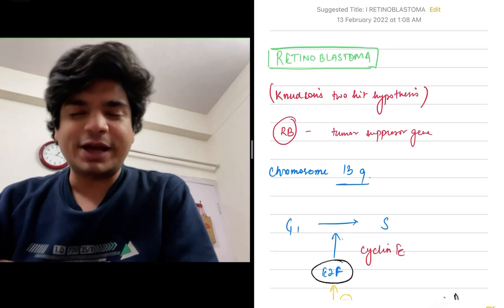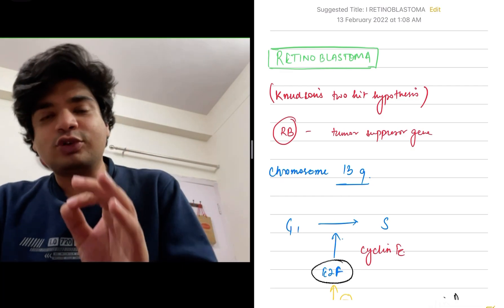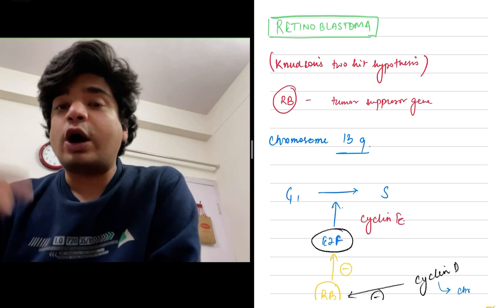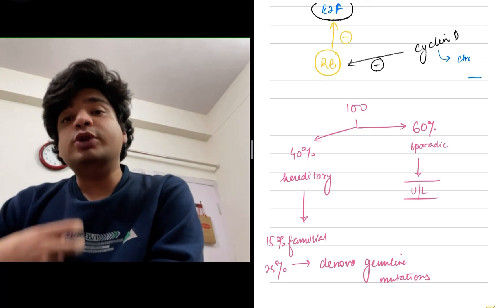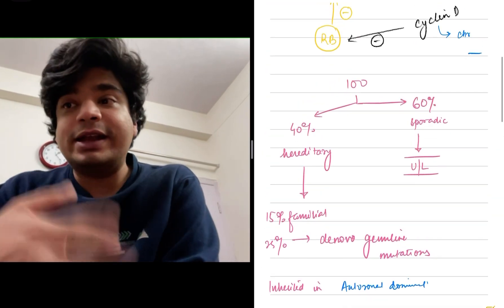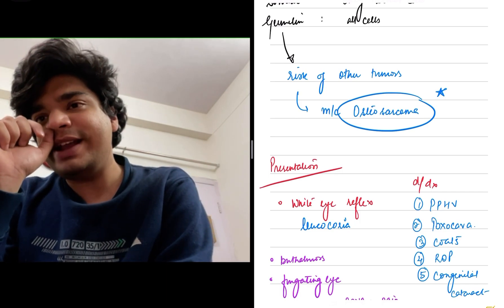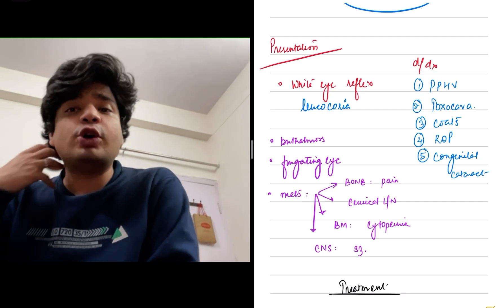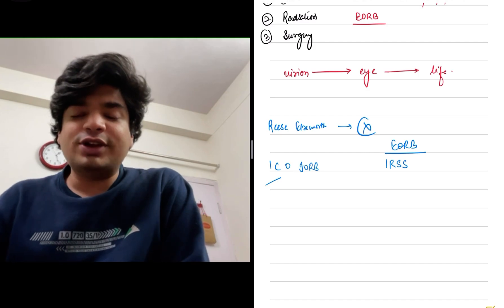Retinoblastoma for NEET PG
Retinoblastoma for NEET PG - frequent concepts which are tested!